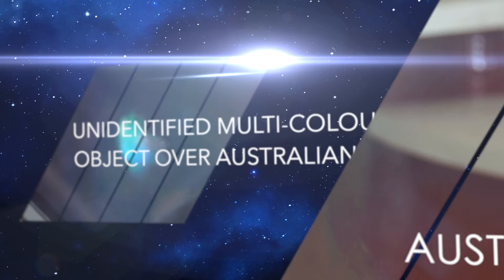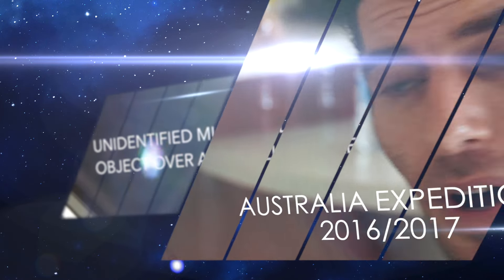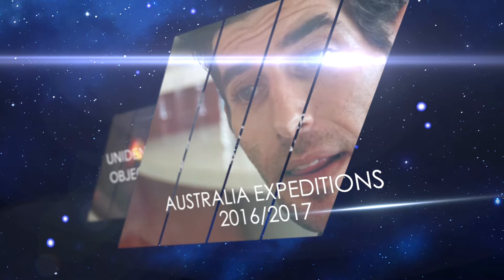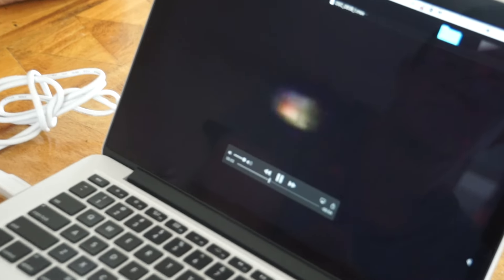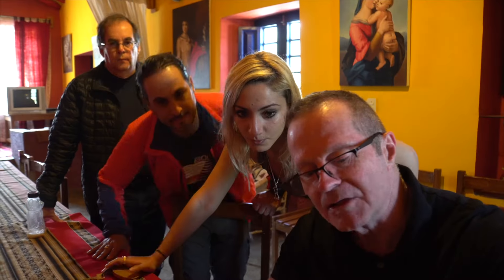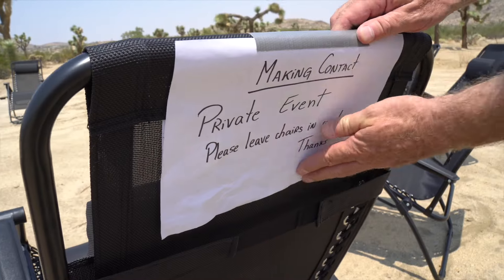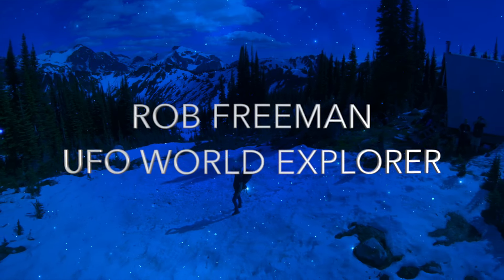Unidentified Multi-Coloured Object over Australian Lake? | Australia Expeditions 2016/2017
With the release of our first book ‘The Man Who Wanted to Make Contact’, we did a deep dive into the archives, to bring a series of videos with experiences that are never-before-seen!  With over 5000 hours in the field, Rob Freeman, with documentarian Mark McNabb, has been recording and documenting anomalous activity, all within a multitude of global locations. Every sighting and experience is unbiased, relying solely on the results generated from highly-advanced technology and thorough investigative techniques.

Damien Nott, Australia’s ‘UFO magnet’, began investigating and researching the UFO phenomenon after a sighting he witnessed at the age of 9. He went public in 2012 after multiple sightings and considerable media attention and has become a passionate voice both nationally and internationally for the phenomenon.

ABOUT UFO WORLD EXPLORER

Over the last 8 years, we (Rob Freeman, Mark McNabb and the Making Contact Team), have been traveling around the world to 19 countries, meeting CE-5 observers & documenting our experiences "in the field" with them & on our own.

Our famous Squamish orb that MUFON has published in a magazine as one of the top 13 in the world for 2017:

Anyone may use part or all of this footage in another YouTube video as long as you post the following as is, near the top of the description, and totally visible without a viewer needing to click on “show more”, whether mobile, or desktop .. thanks so much!: